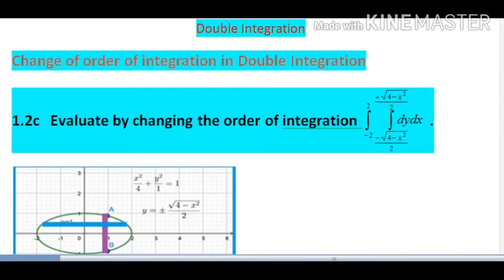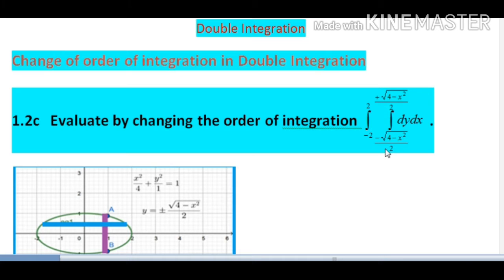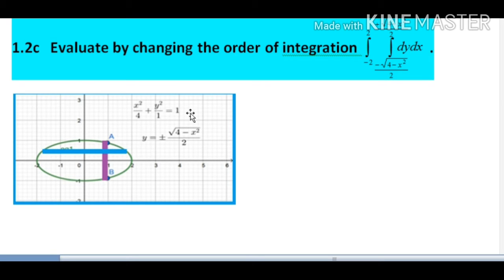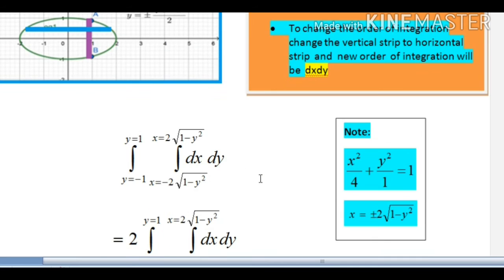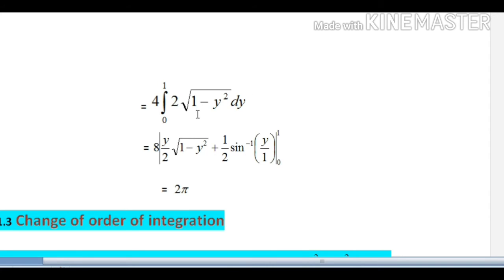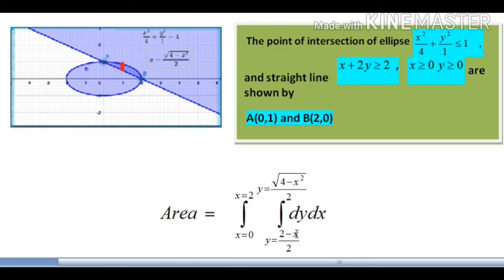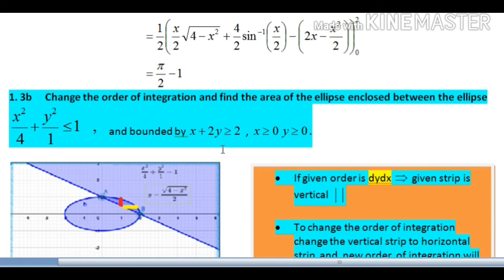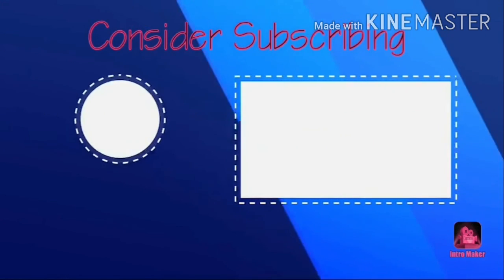Change of order in double integrals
How to evaluate double integrals by changing order of Integration (Part 1)